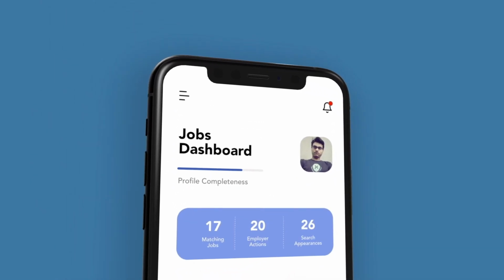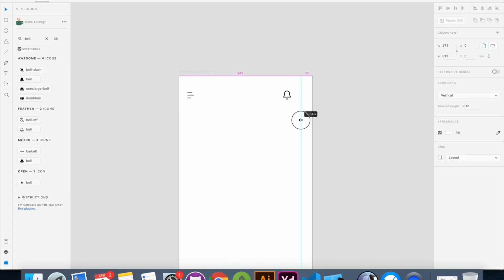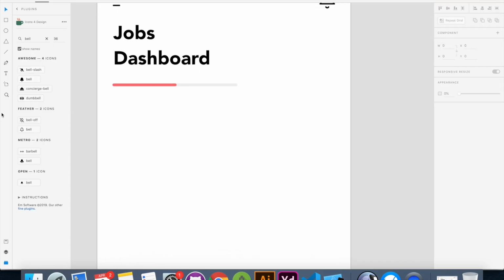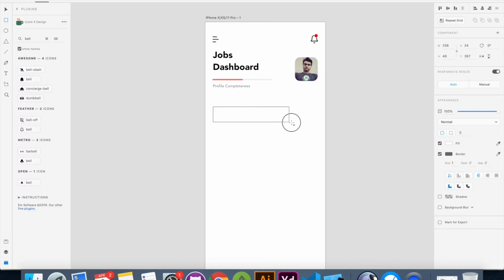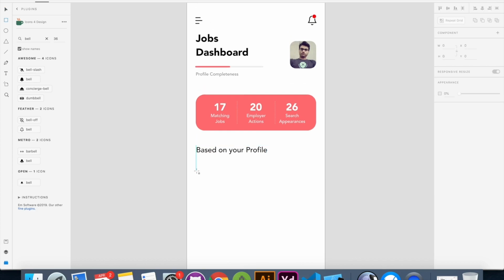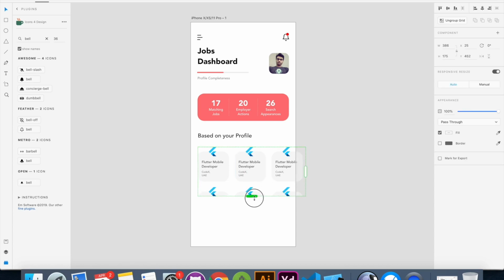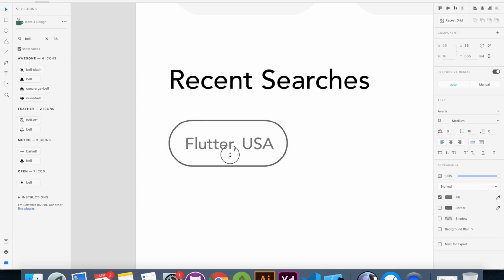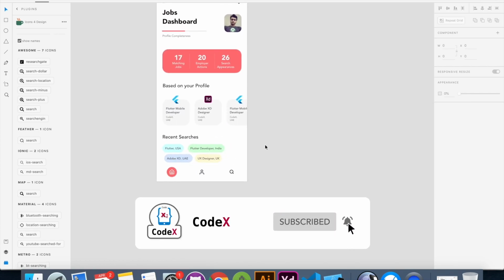Flutter UI Design || Adobe XD Rounded theme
In this video, I have shown how to create rounded design for mobile application.
We will learn how with simple rounded rectangle we can achieve beautiful UI/UX.

This is Part 1 of 2 : In next part we will see the same design inside Flutter.